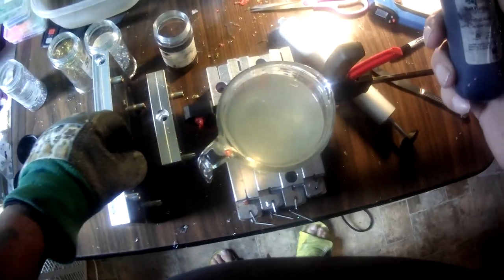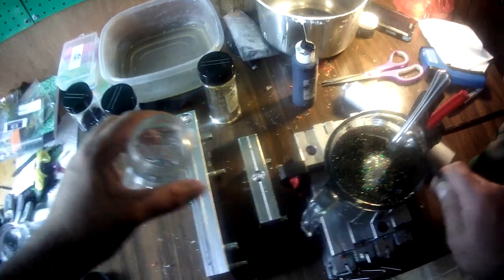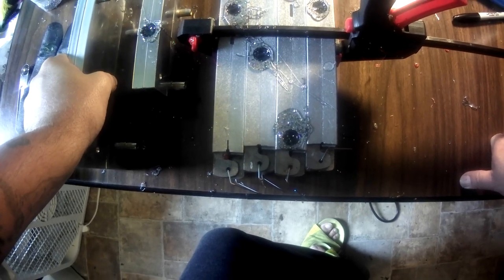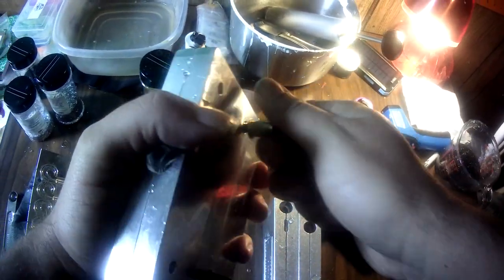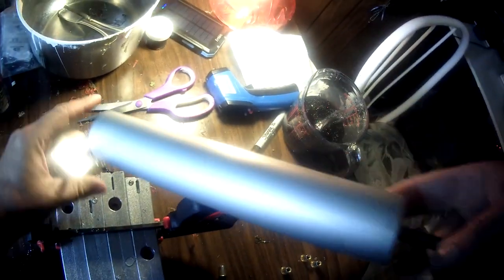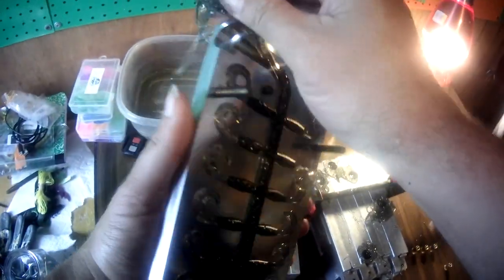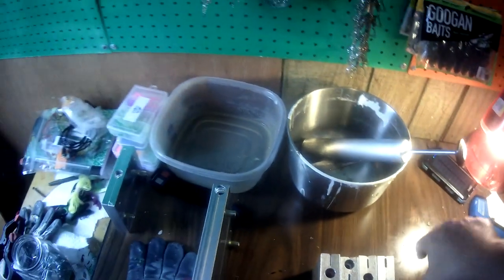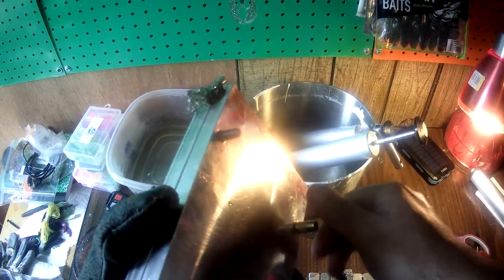BAIT MAKING EPISODE TWO OF 2023